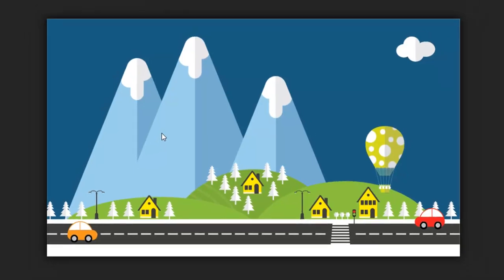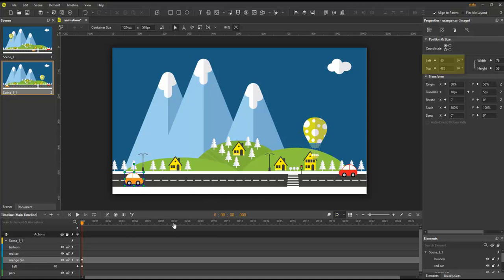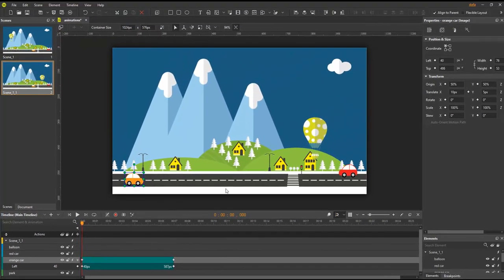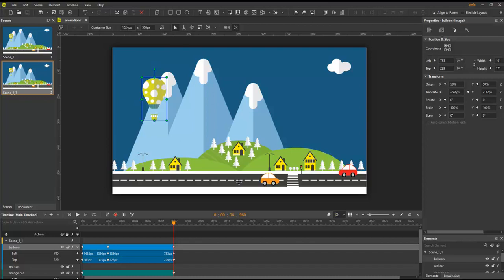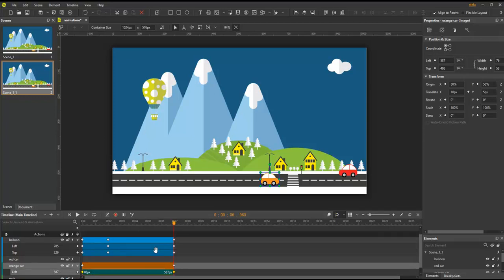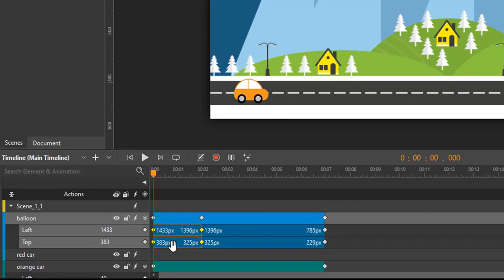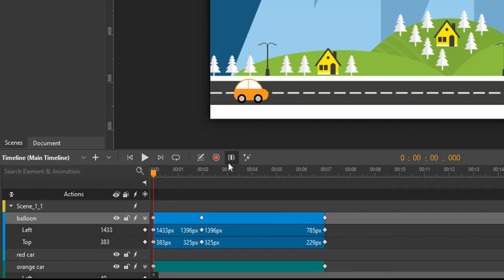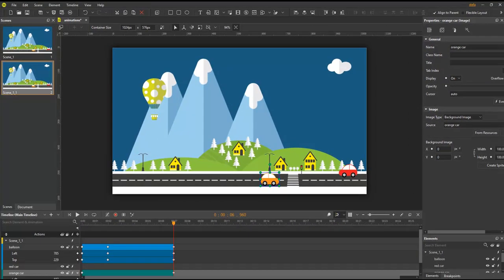How to Create Animations in WebAnimator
It's time to get to work. This tutorial shows you how to create animations in WebAnimator. Start becoming familiar with the timeline and learn how to add keyframes, whether manually or automatically, and how to animate the different elements available. Try to use the easing functions so to make the animation smoother and more natural.
With WebAnimator, entering the world of animation and creativity has never been that easy!